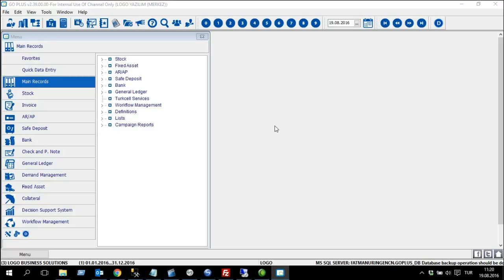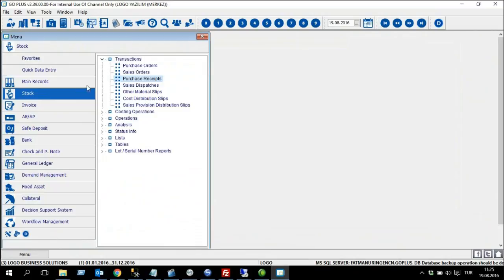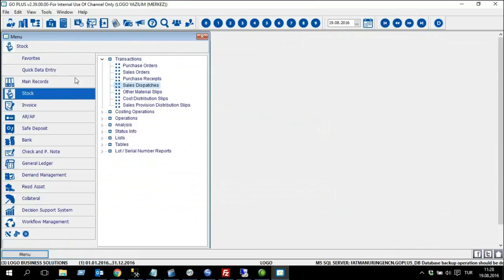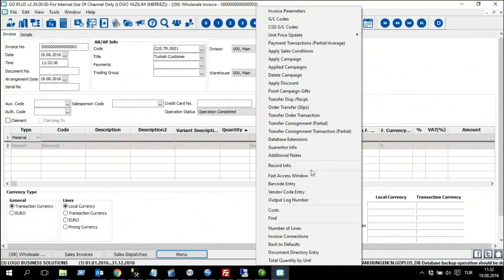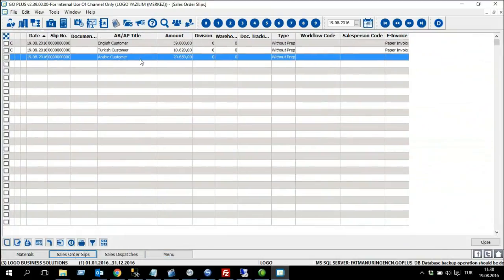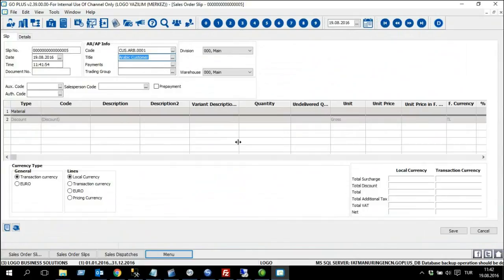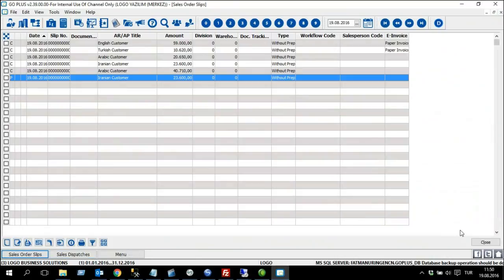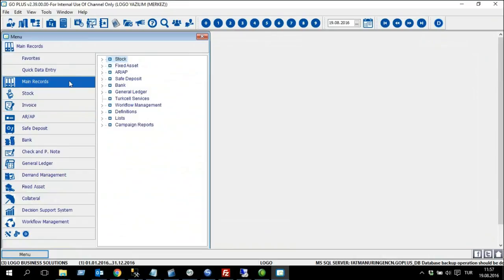Sales Transactions on Go Plus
In this session, we cover how to generate sales transactions - sales order, sales dispatch and sales invoice - on Go Plus.